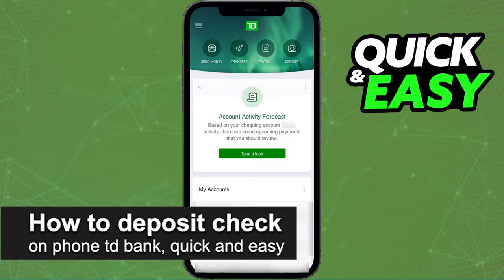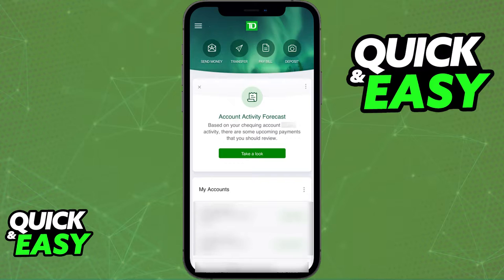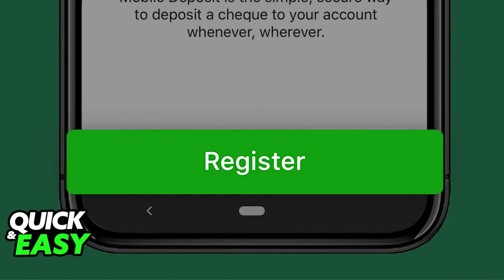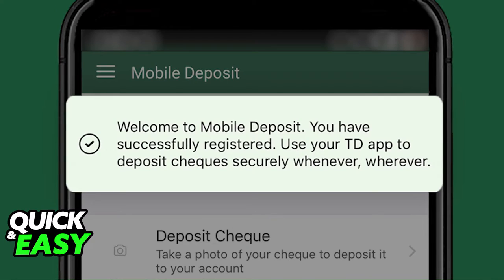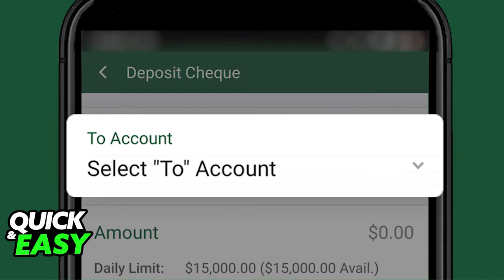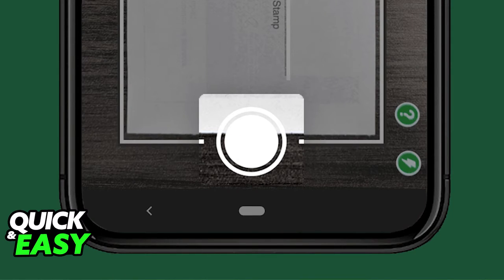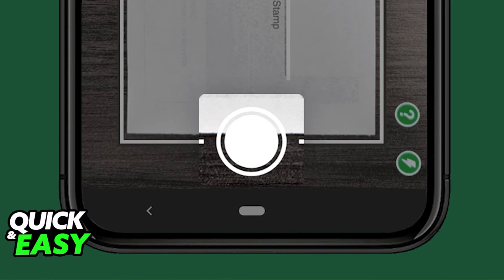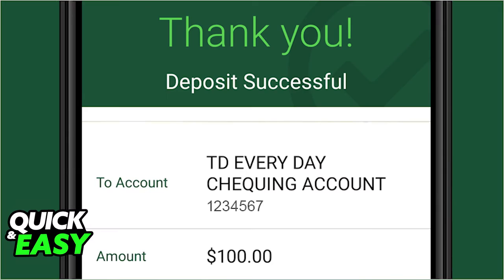How To Deposit Check on Phone TD Bank (EASY!)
In this video I will solve your doubts about how to deposit check on phone td bank, and whether or not it is possible to do this.

I hope I have helped you with the video!